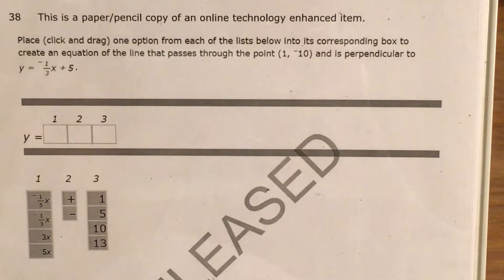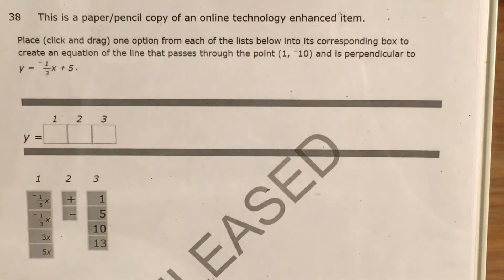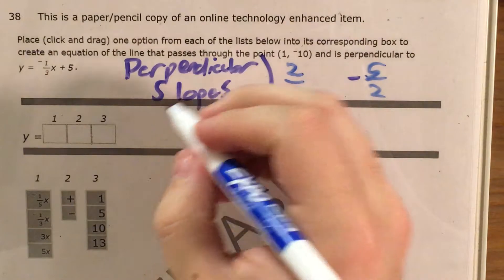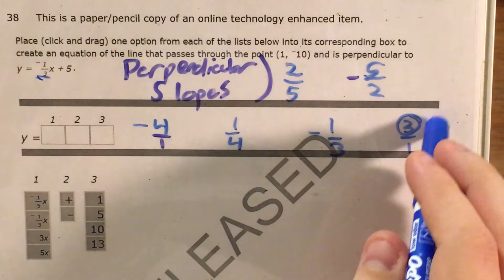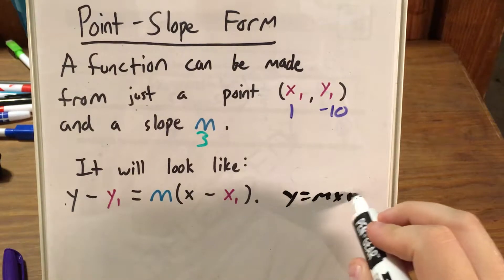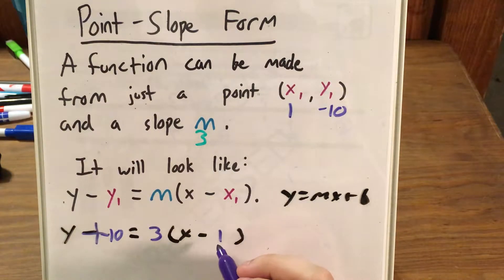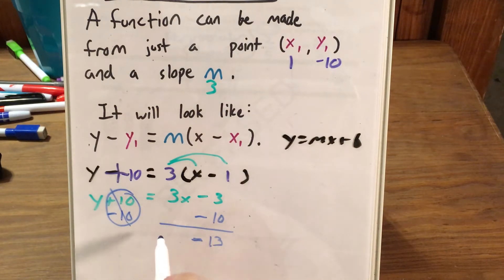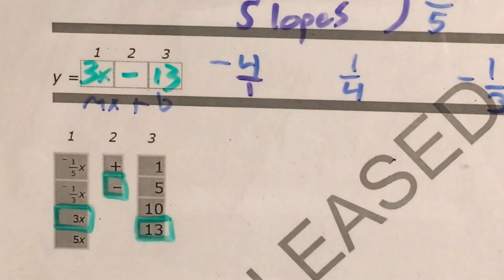NC Math 1 Released question 38 (released 2018 - 2019)